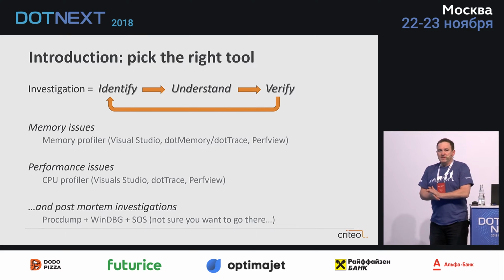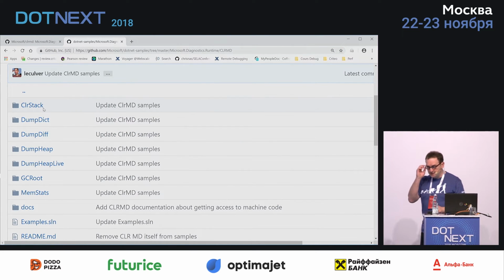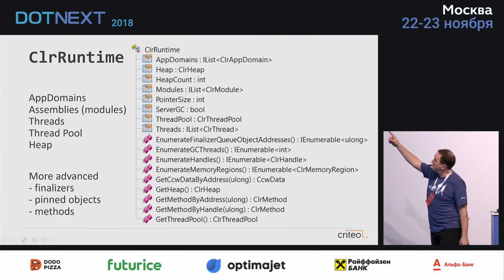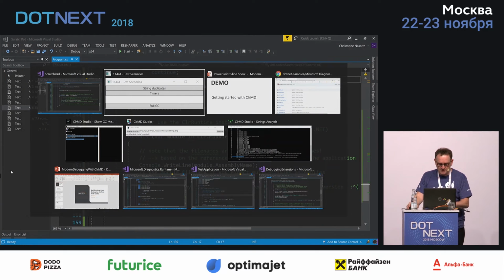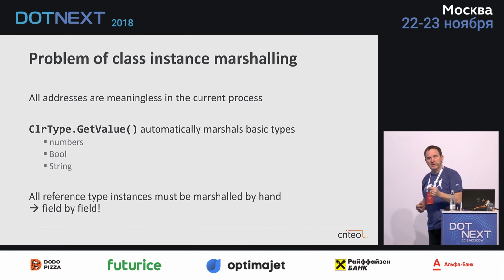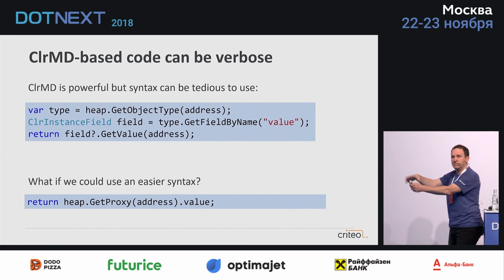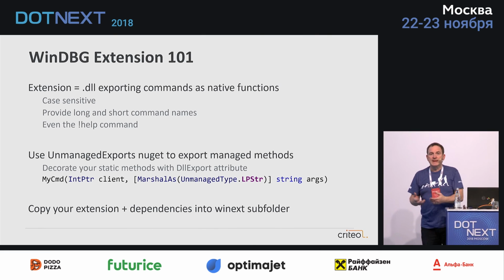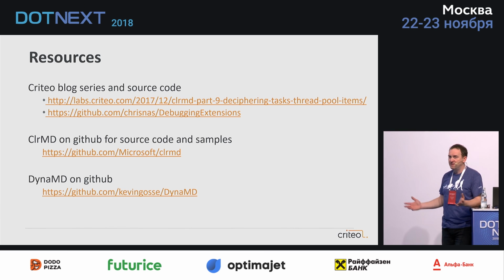Christophe Nasarre — Building your own debugging toolbox with ClrMD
You have to investigate problems live or post-mortem on tens of GB of application memory by browsing complex structures, such as the threadpool or the timer queue and… you start to spend your life typing and typing tons of SOS commands in WinDbg. You think about scripting WinDbg and… you abandon it. Here comes ClrMD to the rescue!

Imagine. You're investigating an issue on a 20GB memory dump. You navigate around memory structures with WinDbg and SOS, trying to figure out what's going on. You start to get a grasp of the overall problem, but to validate the hypothesis you need to figure out the number of scheduled timers and their respective intervals.

What are your options? You could spend hours browsing them one by one with !dumpheap and !do. You also could try to use the WinDbg scripting API to automate the process, given that you're one of the lucky few who were ever able to use it efficiently. Or you could write a simple C# program in a few minutes and get the result. What would you do?

This talk is aimed at those who, like us, have a strong preference for the last option. ClrMD is a .NET library from Microsoft to introspect live processes and memory dumps. It allows you to do everything you could do with SOS in WinDbg: list threads, navigate into the managed heaps and dig into the instances of .NET types. It also allows you to go the extra mile: writing your own debugging tools, adding new commands to WinDbg, and all this in plain C#.

This session will show you how to achieve real world debugging goals:
- load a dump or attach a live process with symbols, sos and mscordac tricks and tips;
- iterate on object instances in the managed heap;
- get static and instance field values;
- leverage C# dynamic to make coding even easier;
- create a WinDbg extension and transform your code into ninja-friendly commands.

After the session, you will know how to write code to list duplicated strings, list running timers, whatever you would need in your next investigation.